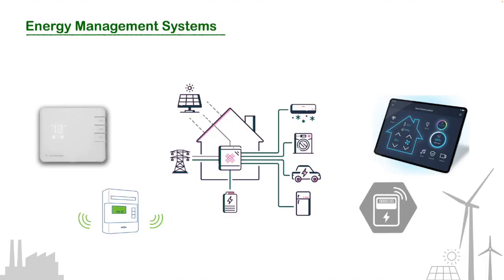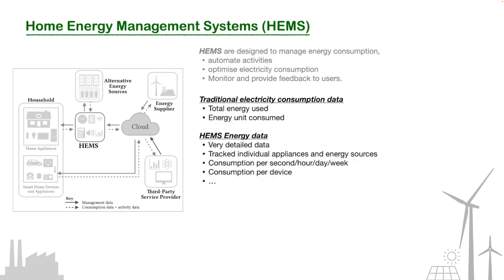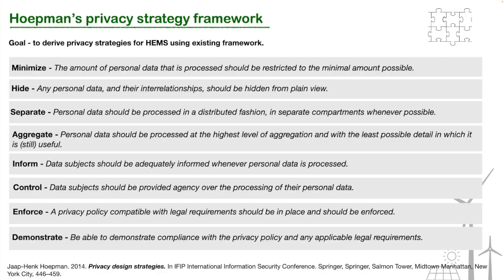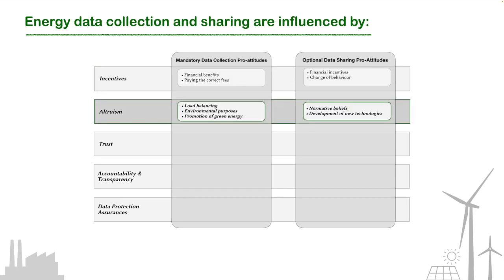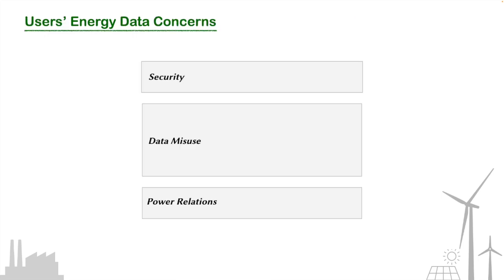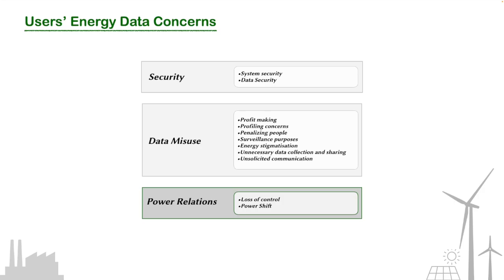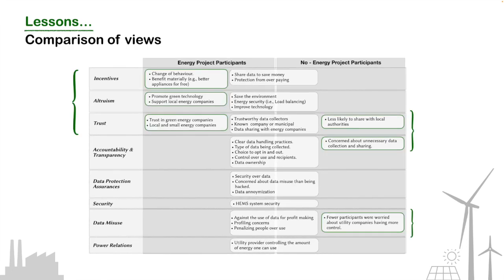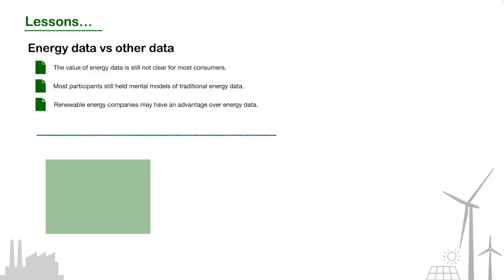Privacy Design Strategies for Home Energy Management Systems (HEMS)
Kopo M. Ramokapane, Caroline Bird, Awais Rashid, Ruzanna Chitchyan

Session: Phone, Homes, and Privacy

Abstract
Home energy management systems (HEMS) offer control and the ability to manage energy, generating and collecting energy consumption data at the most detailed level. However, data at this level poses various privacy concerns, including, for instance, profiling consumer behaviors and large-scale surveillance. The question of how utility providers can get value from such data without infringing consumers' privacy has remained under-investigated. We address this gap by exploring the pro-sharing attitudes and privacy perceptions of 30 HEMS users and non-users through an interview study. While participants are concerned about data misuse and stigmatization, our analysis also reveals that incentives, altruism, trust, security and privacy, transparency and accountability encourage data sharing. From this analysis, we derive privacy design strategies for HEMS that can both improve privacy and engender adoption.